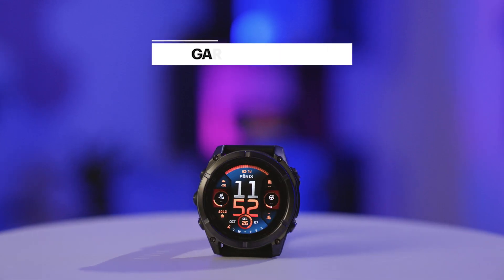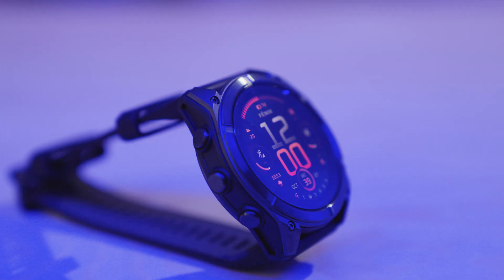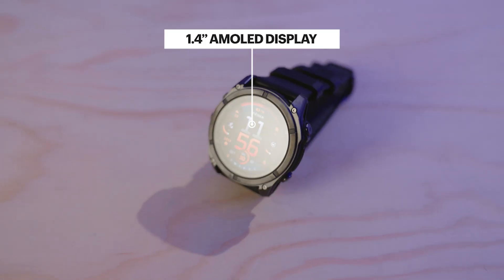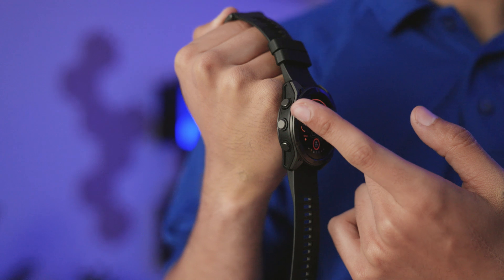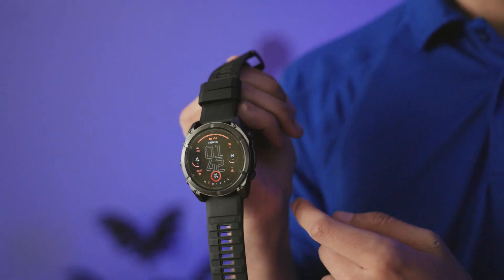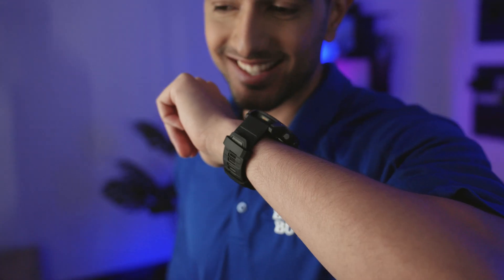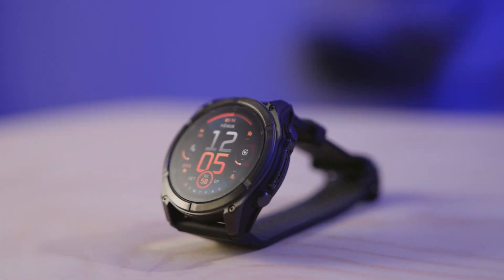The Latest and Greatest 9 - Garmin Fenix 8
Are you’re looking for a premium designed watch that’s got battery life for days?
This is the Garmin Fenix 8. It has a bright 1 point 4 inch AMOLED display, a sapphire lens, leakproof buttons and is dive rated to 40 meters. When it’s paired to your smartphone, you can make and receive calls and use your smartphones voice assistant right from your watch.
Check out the Garmin Fenix 8 and other exciting tech at BESTBUY.ca